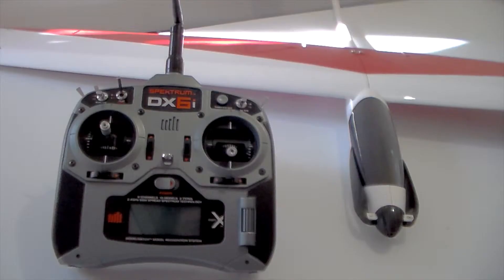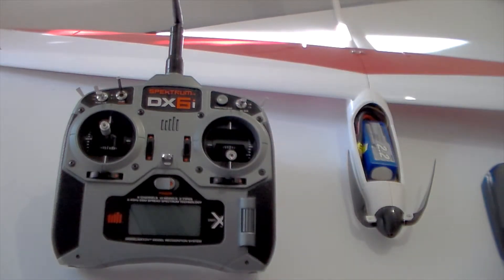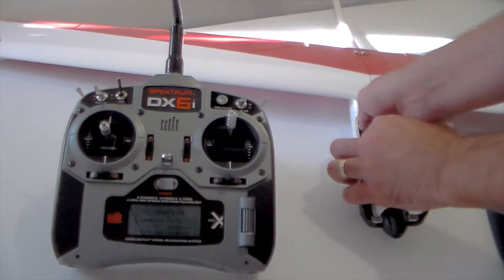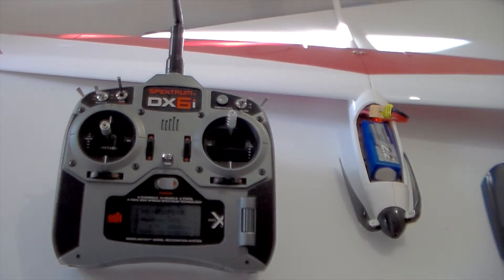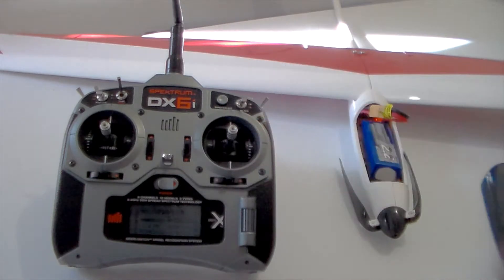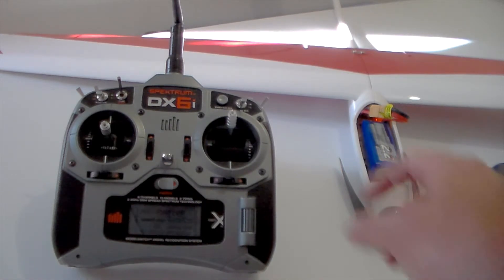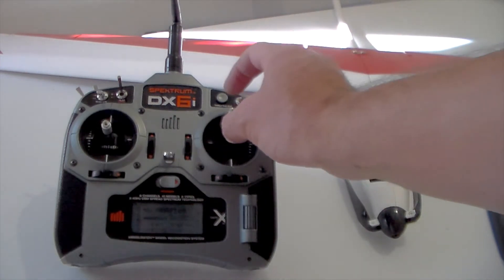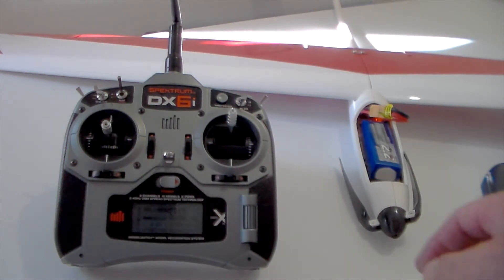H-King ESC Brake Setting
A step by step guide on how to programme the H-King ESC. This includes all the settings including how to turn the brake on and off.